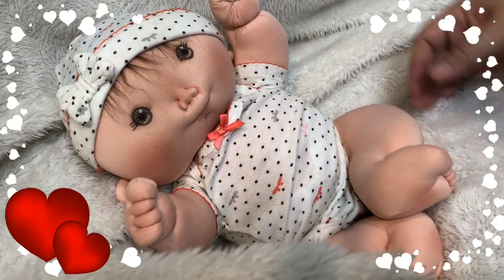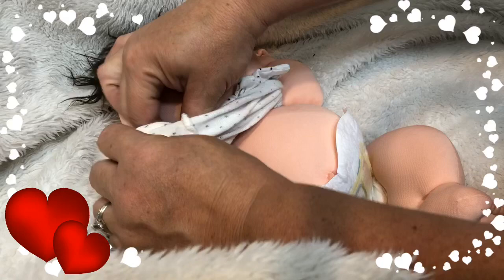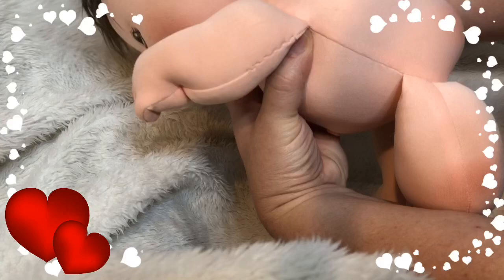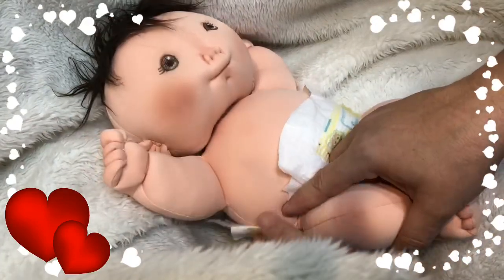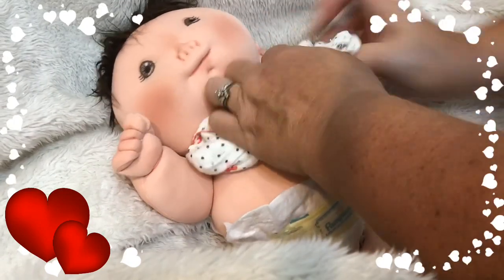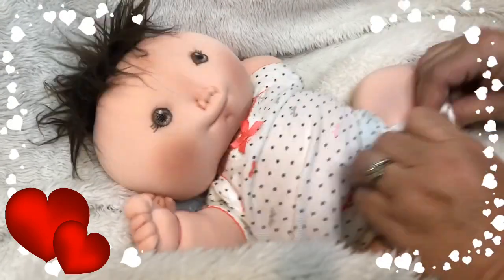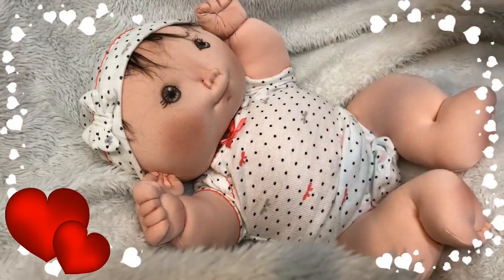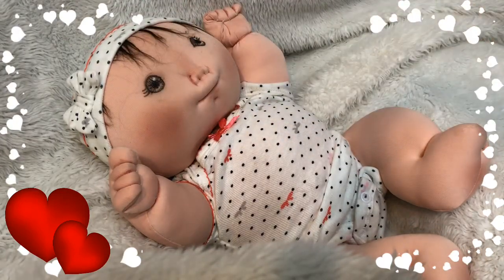Bree Soft Sculpture Cloth Plush Baby Doll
Introducing Bree! She is such a little chunky monkey weighing 2 lbs 3 oz and is an adorable 14" long.